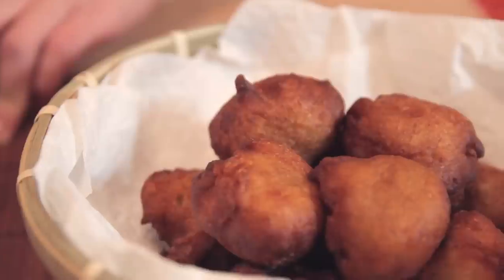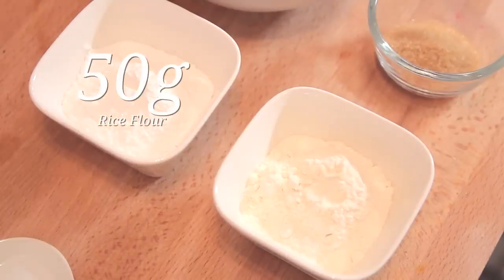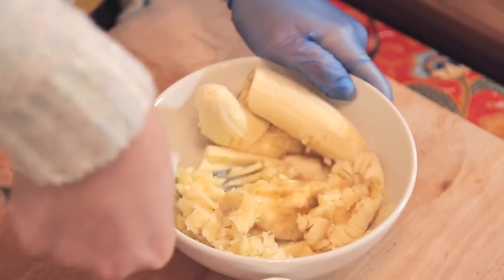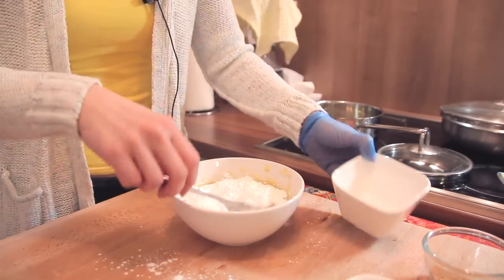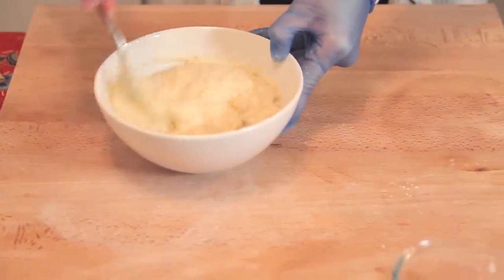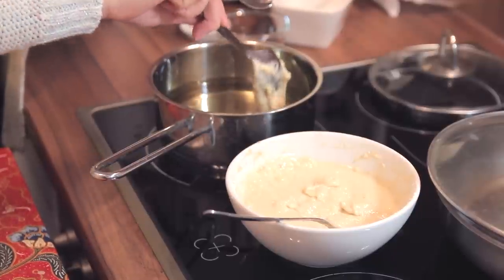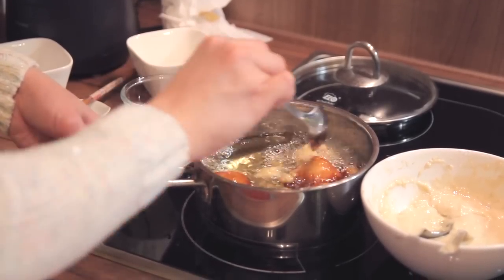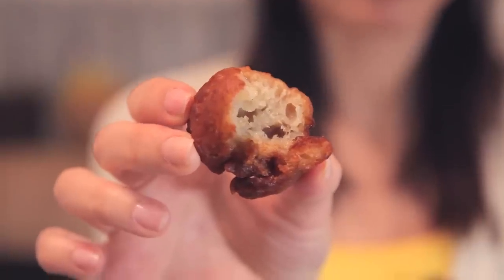Fried Banana Balls | Cekodok Pisang | Kuih Kodok | Cucur Pisang [Nyonya Cooking]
'Cekodok pisang' is a popular street food snack. Crispy on the outside, fluffy on the inside, it is made using overripe bananas. These banana balls are perfect for breakfast or tea time.

Cekodok pisang is one of the many types of kuih in Malaysia. It is made using overripe bananas for its natural sweetness. Usually eaten during breakfast or as a tea time snack, it goes well with a cup of tea or coffee.

Tips to shape fried banana balls
While attempting the recipe, you will realized that it is difficult to mould the dough as it is rather soft and gooey. My tip would be as mentioned in the video. Therein, I used two metal spoons. The spoon which is used to shape the banana balls has to be dipped into the hot oil. Besides that, you need to allow the dough to sink and cook for about 5 seconds to create a crust first. Then, use the spoon which was dipped into the oil to gently remove the dough from sticking to the pot.

How to make crispy cekodok pisang?
Must I add rice flour to the batter?
Can I omit baking soda?
How to serve fried banana balls?